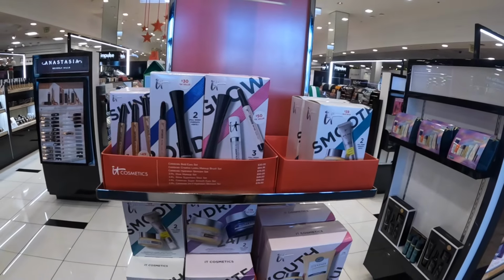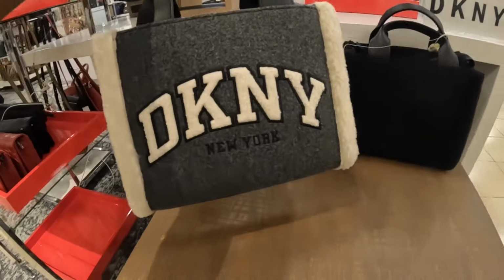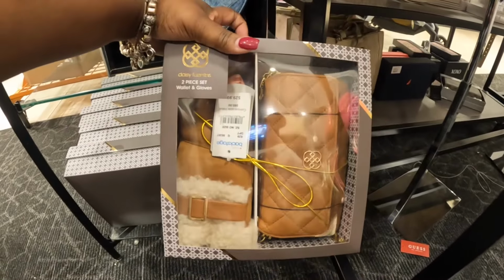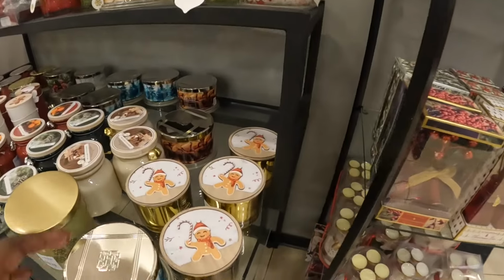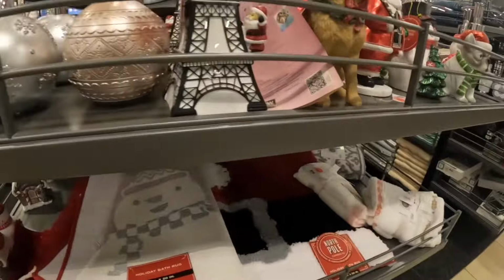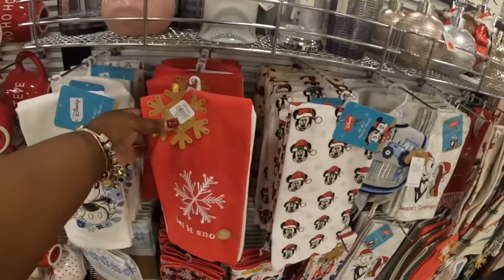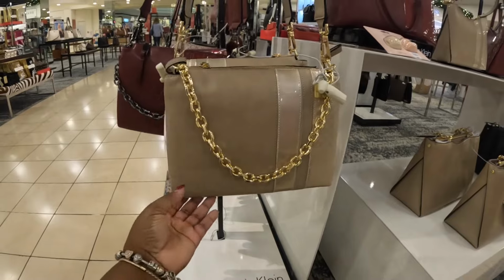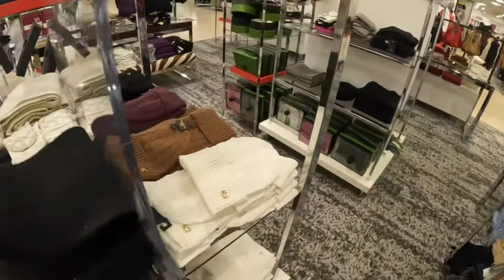Macy’s & Macy’s Backstage ~ Gift Sets ~ Handbags ~ Christmas Decor ~ Coats & More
Welcome back to Shanice Shopping Saga let’s go to Macy’s let go to Macy’s Backstage and check out the Christmas decor, gifts sets, bathroom decor, coats and handbags

This is a shop with me channel, asmr shopping trips we go out serval times a week and see what’s new on the shelves in the shopping world, I take you guys with me on a virtual shopping trip, store walk through ,and give detail prices of items new and seasonal. I may do a haul, or what I got series every now and then on Holidays for my kiddos. What to buy 2024 On this channel you can find shopping vlog such as, Walmart shop with me, target shop with me, Burlington shop with me, Marshall’s shop with me, Homegoods shop with me, michaels shop with me, Joann shop with me, homesense shop with me,five below shop with me, Christmas tree shops shop with me, dollar general shop with me, dollar tree shop with me, Family Dollar shop with me,Macy’s shop with me, big lots shop with me, hobby lobby shop with me, ikea shop with me, outlet shopping and many more. Shop with me 2024 for all new finds